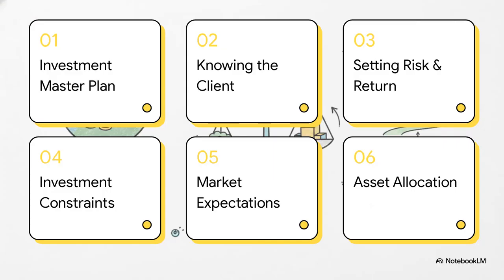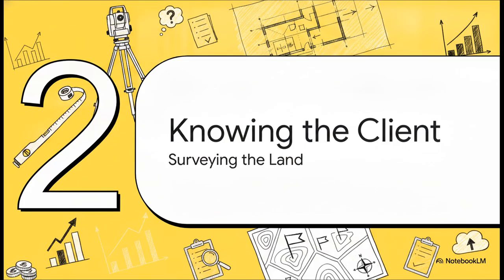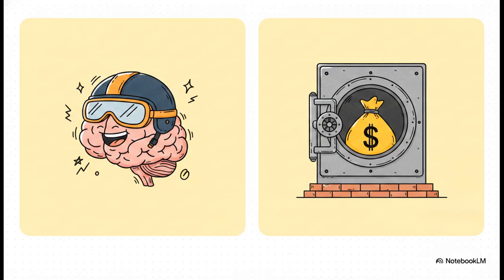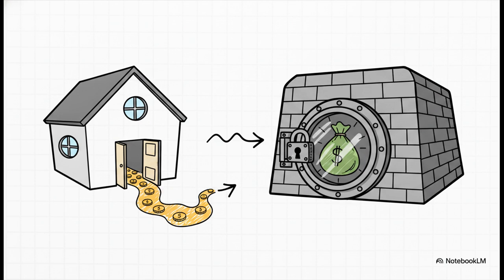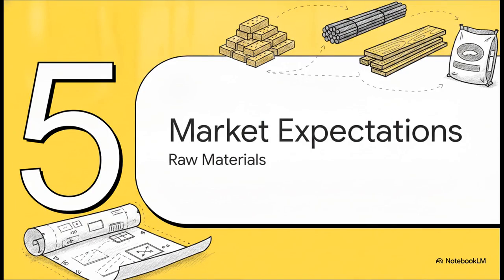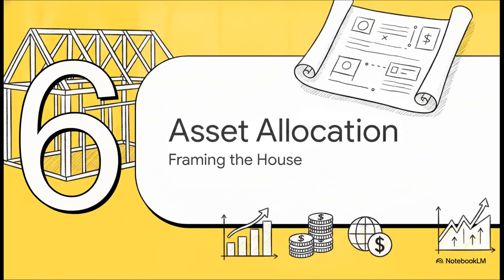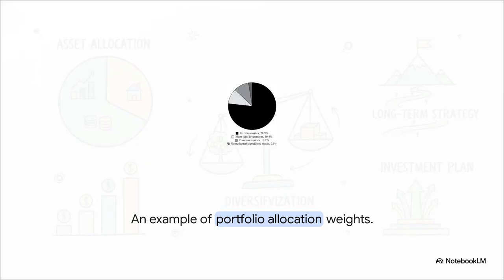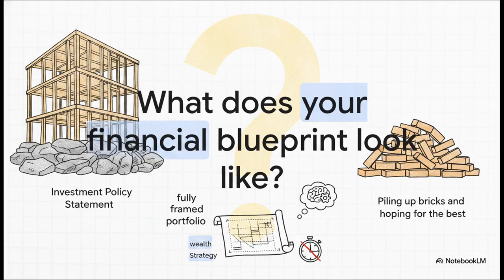[CFA LEVEL 1] [PORTFOLIO MANAGEMENT]- Learning Module 4 -Basics of Portfolio Planning & Construction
This video will guide you through the fundamental steps of the planning and construction process, focusing on:
-The Investment Policy Statement (IPS): Its role as the starting point of the portfolio management process and its major components.
-Risk and Return Objectives: How to quantify these based o-n a client's specific needs and risk tolerance.
-Investment Constraints: A breakdown of the five key constraints: Liquidity, Time Horizon, Tax Concerns, Legal and Regulatory Factors, and Unique Circumstances.
-Portfolio Construction: The integration of Capital Market Expectations and Strategic Asset Allocation (SAA) to build a policy portfolio.
-ESG Integration: How environmental, social, and governance considerations are becoming a standard part of portfolio planning.